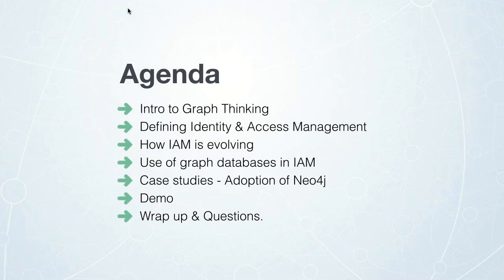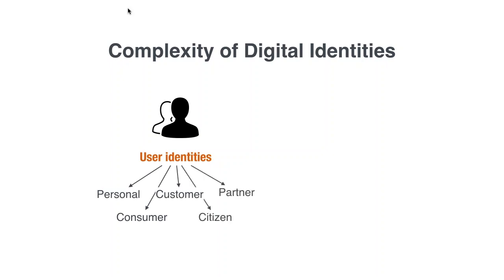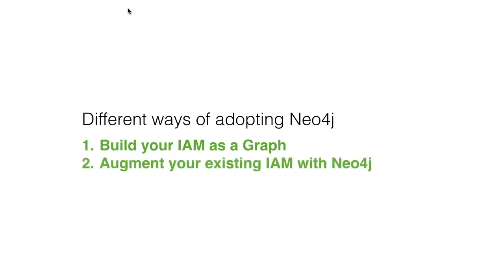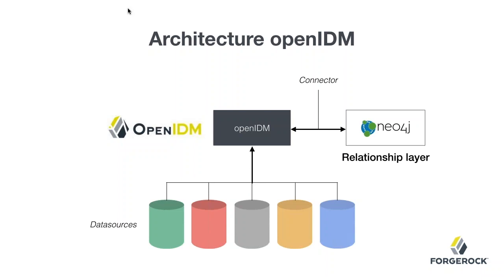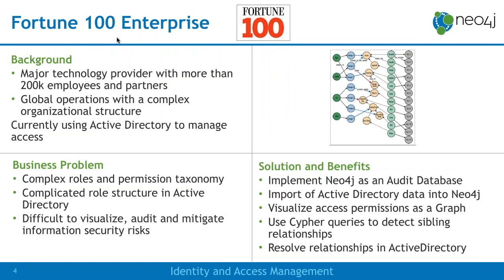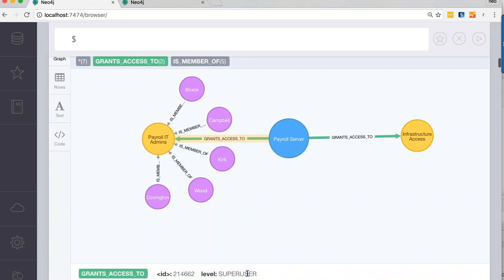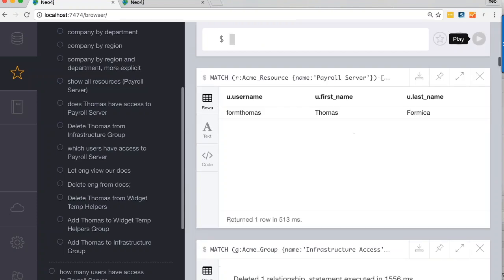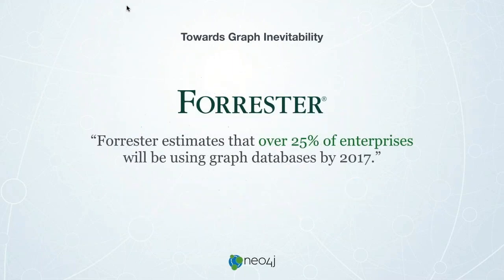Identity and Access Management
Alessandro Amidani Svensson, Solutions Team, and Ryan Boyd, Developer Relations Team, Neo4j:This webinar on the particular use case of graph databases in Network & IT-Management. This webinar is designed for people who work with Network Management at telecom companies or professionals within industries that handle and rely on complex networks.